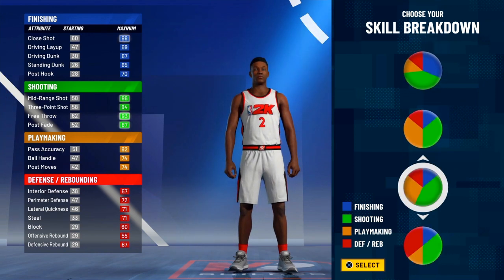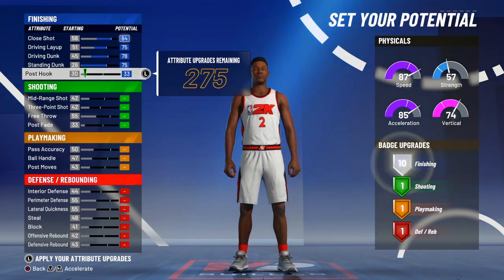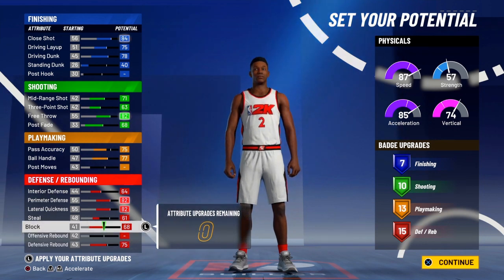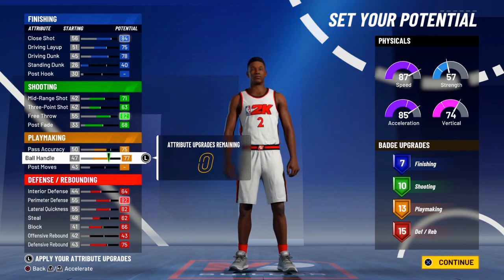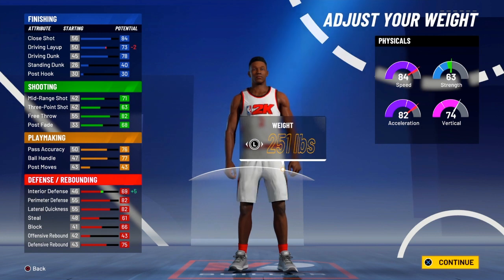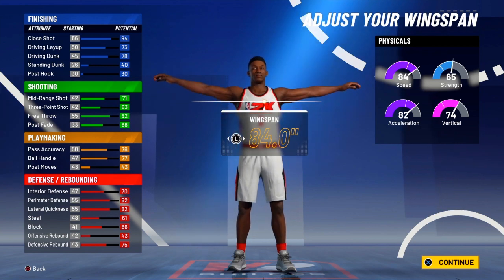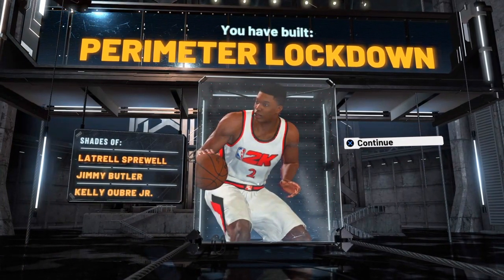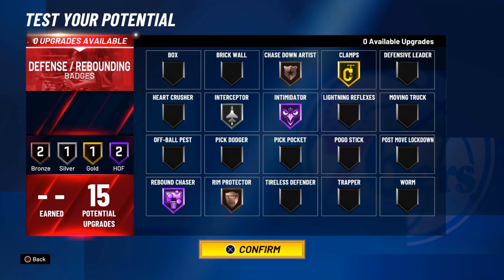NBA 2K21 KAWHI LEONARD BUILD PERIMETER LOCKDOWN DEMIGOD SMALL FORWARD BUILD.. (86+ BADGES AT LEGEND)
Today in 2k21 we build KAWHI LEONARD BUILD 2-WAY PERIMETER LOCKDOWN is here. THIS DEMIGOD SF build can do everything on NBA 2K21. He has great athleticism, the signature 2, ball handling, amazing speed, great defense and just an overall GOAT build in NBA 2K21. Overall you start with 7+10+14+15=  46+40=86 badges in total at legend.

If you enjoyed the video don't forgot to share it :)

(Prod. GloryGainz)

Outro (Prod. Twitter@GalaxyUpNext)